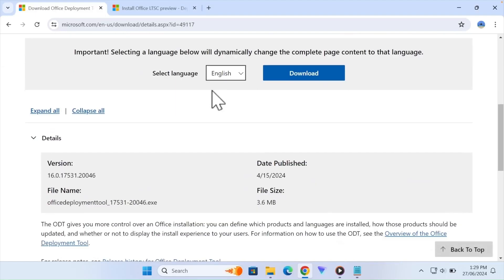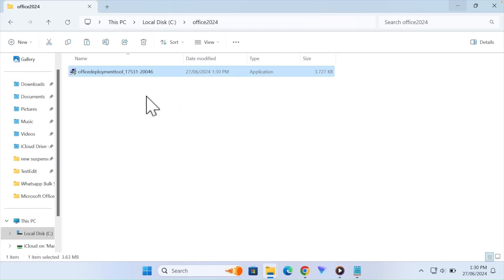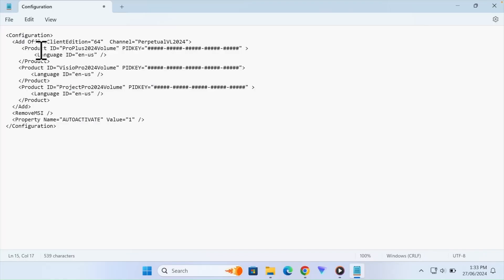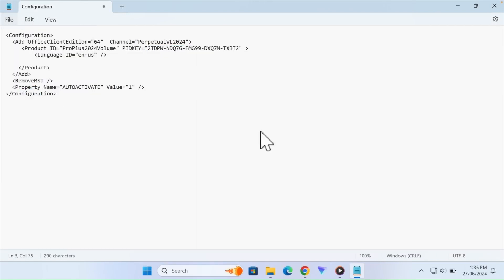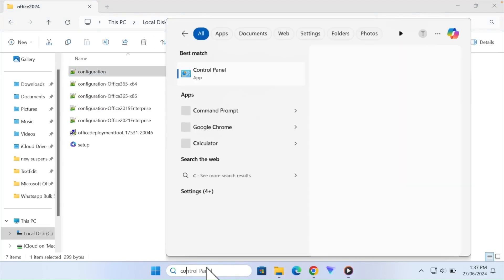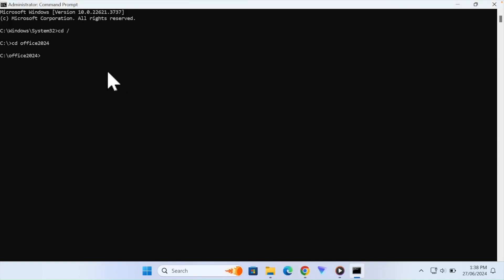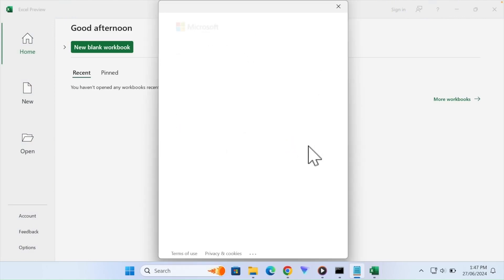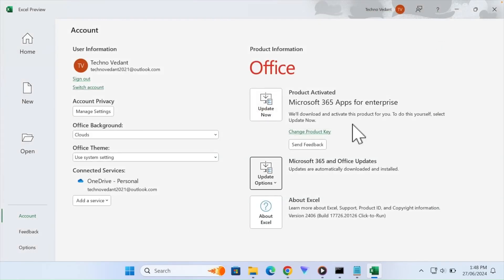Microsoft Office 365 Free Activation Key 2024 _ MS Office LTSC Professional Plus 2024 Free Download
Microsoft Office 365 Free Activation Key 2024 | MS Office LTSC Professional Plus 2024 Free Download | Official product key for microsoft office 2024 | Microsoft office latest version 2024 Download